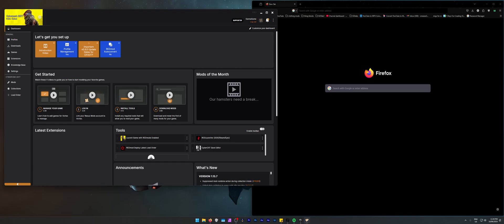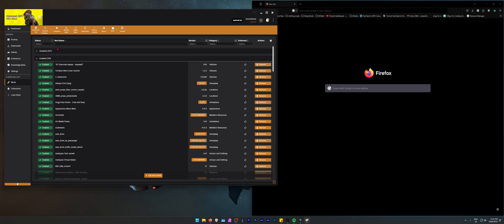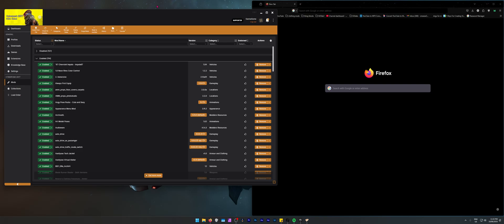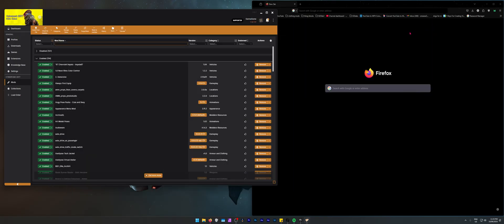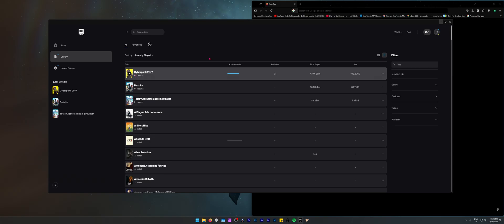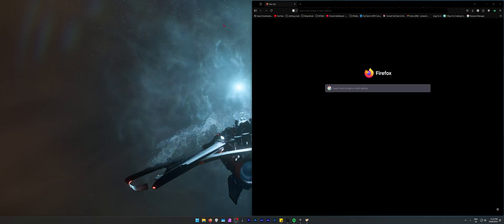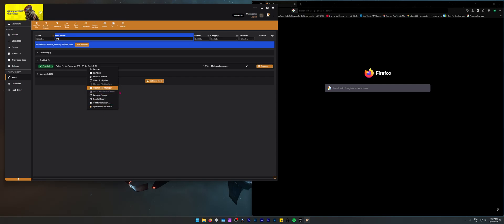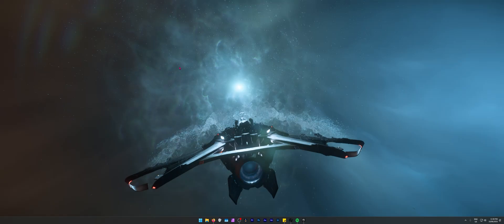Cyberpunk Mods Broken After Update? Here’s What To Do!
With a new Cyberpunk 2077 update on the horizon, this video provides a checklist to manage your cyberpunk mods. this video provides the info on how to play your game still with no issues.

~',~',~',~',~',~',~',~',~',~',~',~',THE MODS~',~',~',~',~',~',~',~',~',~',~',~',~',~',~

happy modding

(there are a few more on my channel feel free to check em out)
Timestamps:
Intro - 00:00
play current version of game with mods - 01:32
check out new patch with out mods interfering - 02:32
Outro (you better not need this one lol) - 04:18

MUST KNOW Before the NEW Cyberpunk 2077 patch

tags (ignore)

cyberpunk 2077, cyberpunk mods, best cyberpunk mods, cyberpunk new mods